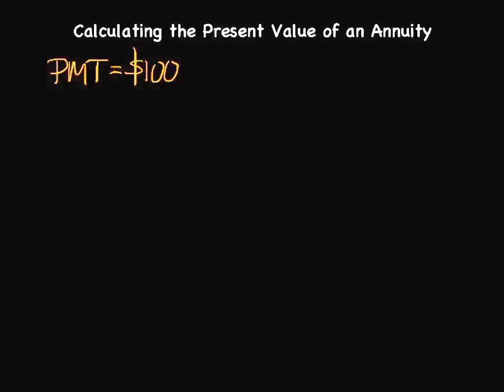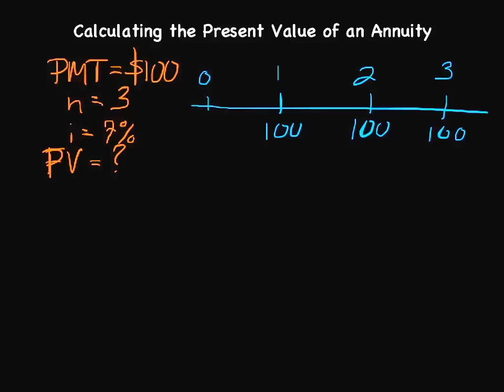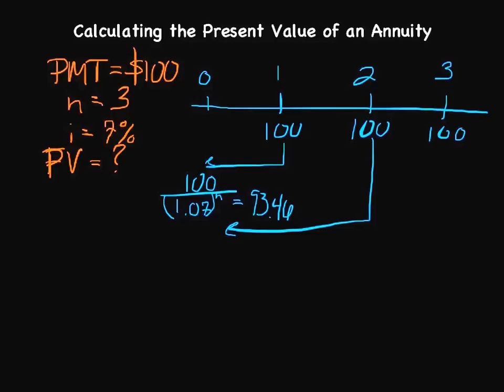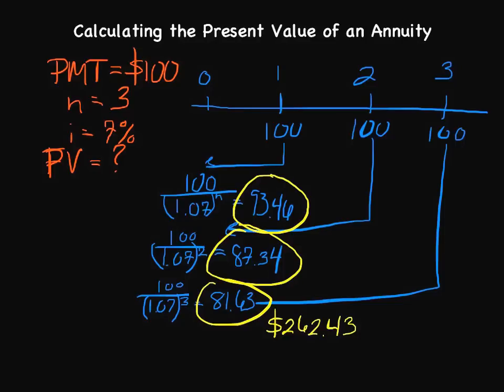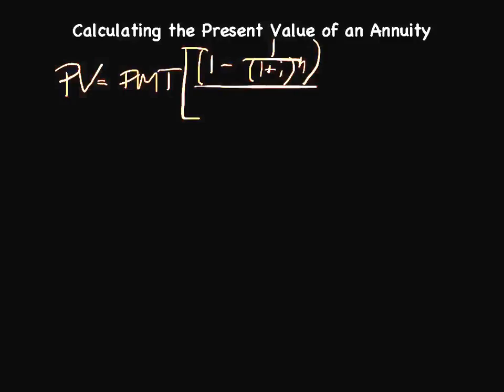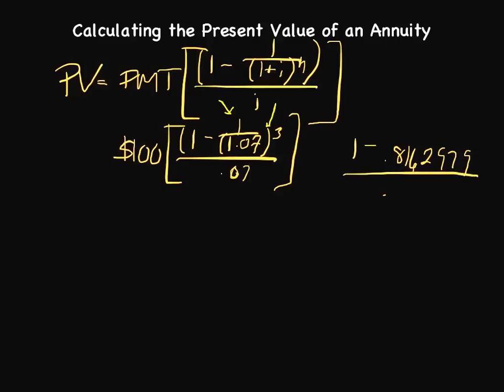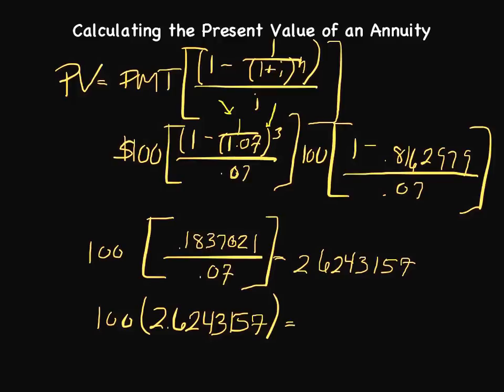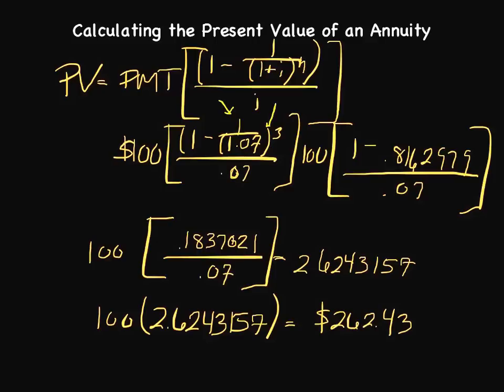How to Calculate the Present Value of an Annuity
In this video, I show how to calculate the present value of an annuity. In addition to converting the series of payments via the traditional discounting method, I'll show how to solve the problem utilizing a handy equation.